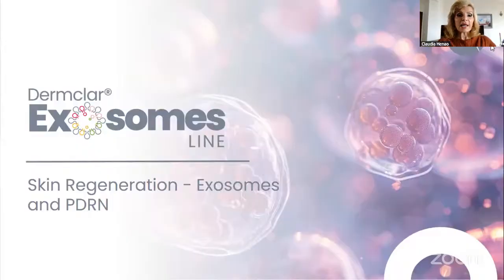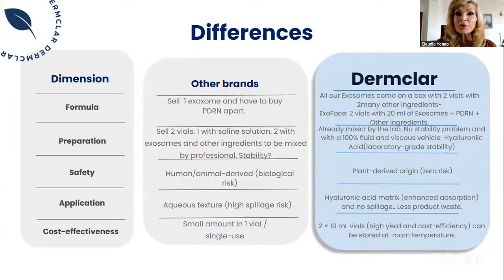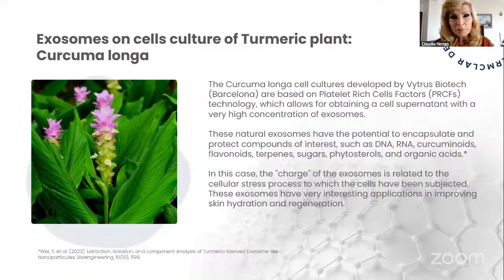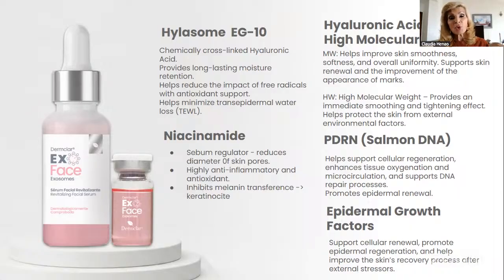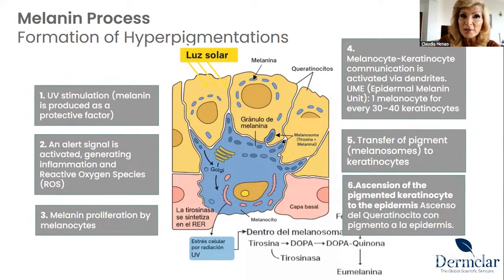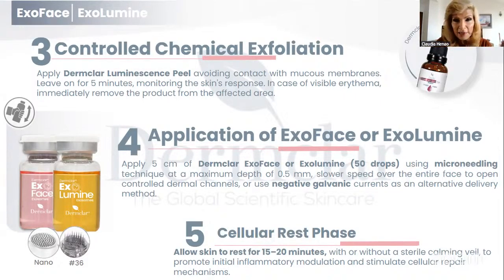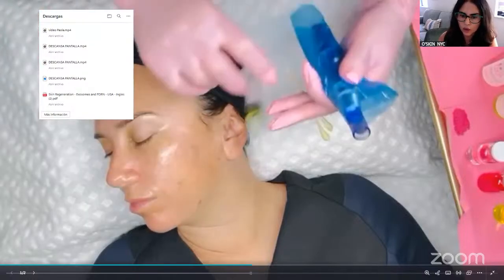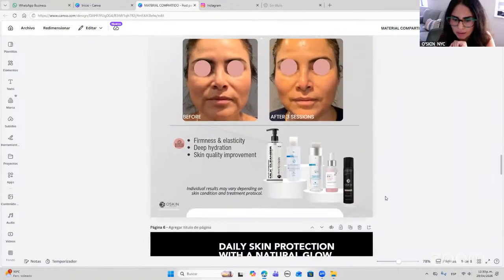Skin Biohacking: Exosomes & PDRN for Cellular Reprogramming | Advanced Aesthetic Training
Welcome to the new era of Skin Biohacking.
In this advanced training, we explore how Exosomes & PDRN are transforming the way estheticians approach skin regeneration, cellular communication, and long-term results.
This session is designed for professional estheticians and aesthetic practitioners who want to elevate their protocols with science-based strategies and real clinical applications.

✨ What you’ll learn:
• How exosomes influence cellular communication
• The role of PDRN in skin regeneration and repair
• Advanced protocols for post-treatment recovery
• How to integrate these technologies into your practice
• The future of regenerative aesthetics

👩‍⚕️ Led by:
Claudia Henao – International Speaker for Dermclar
Catalina Colmenares – CEO of OSKIN USA & Founder of Phyto Oskin

We are entering a new phase in aesthetics where results are no longer just visible — they are biologically programmed at the cellular level.

👉 Learn more about our products & protocols